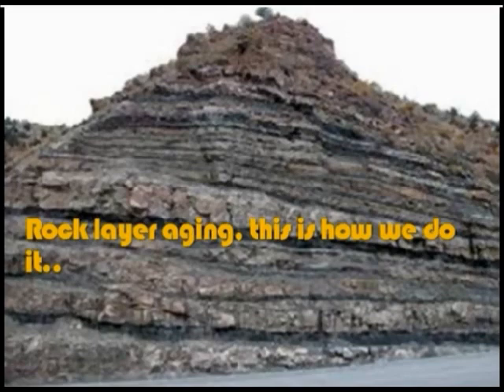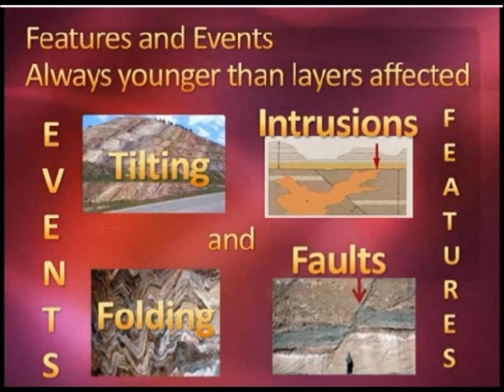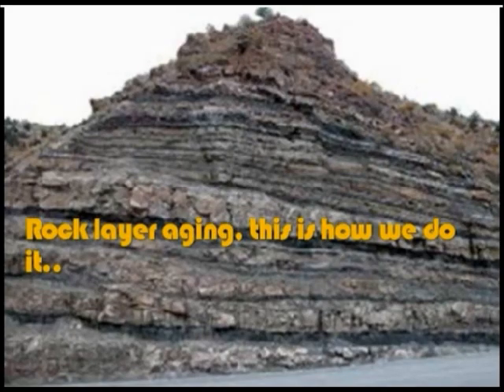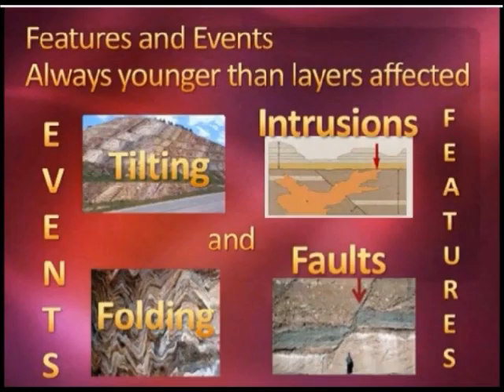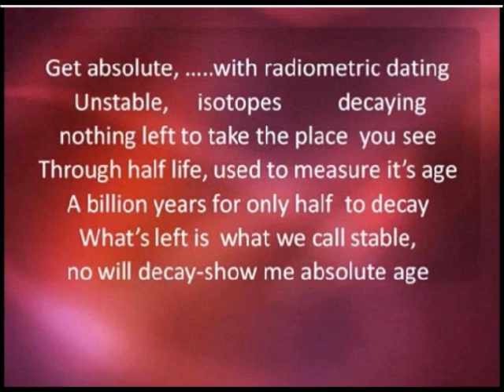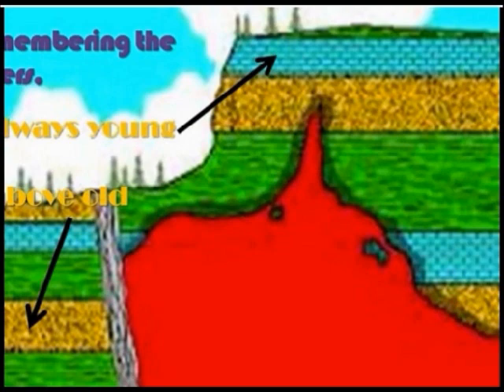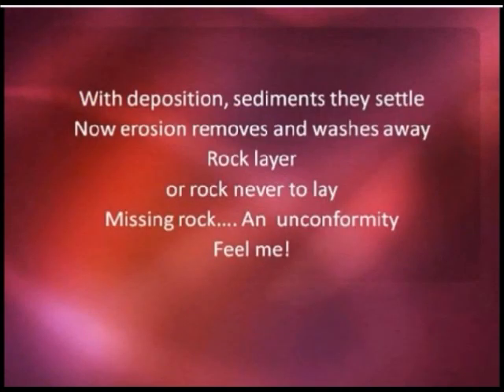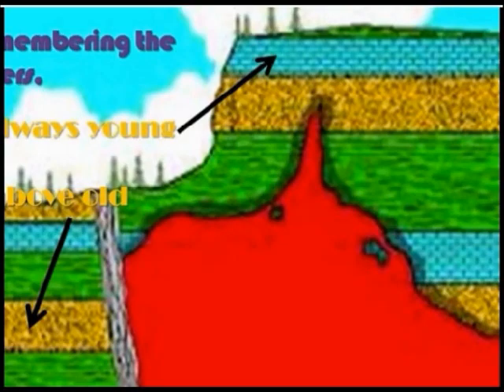Rock Layer Aging c/o 2013 Remix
Geologic Time Song